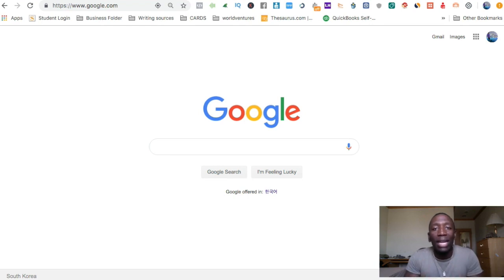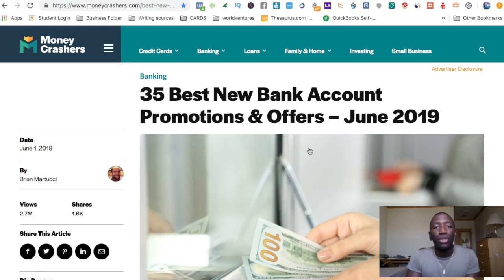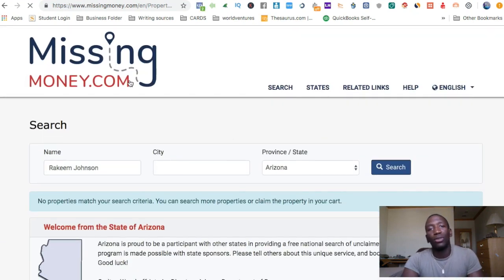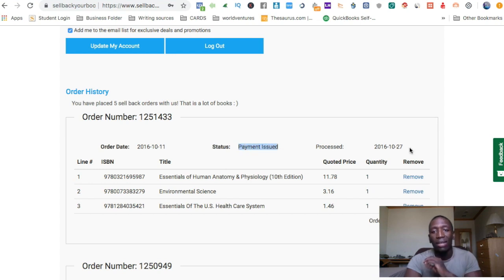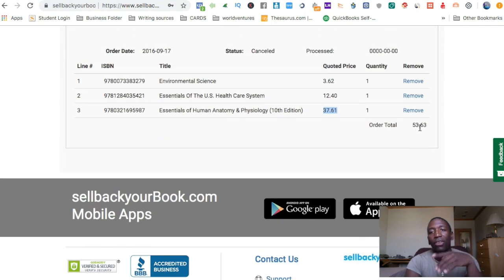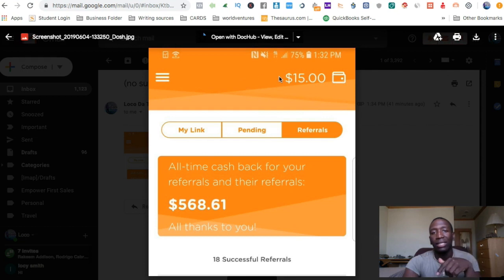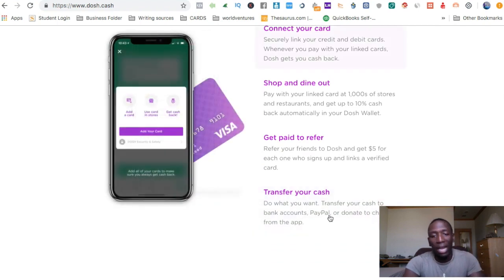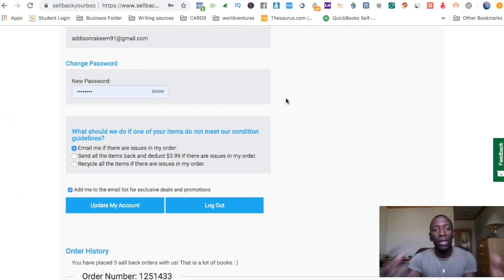4 Easy Ways To Make Free Money (SEE REAL PROOF!)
4 Easy Ways To Make Free Money (SEE REAL PROOF!)

Easiest ways to make money online in 2019: no matter which country you live in.

In this video, I'm going to share with you the top 4 ways to make some money fast working from home but no one is sharing these ways so I hope your ready for something different... Stay Tuned

4 Easy Ways To Make Free Money (SEE REAL PROOF!)